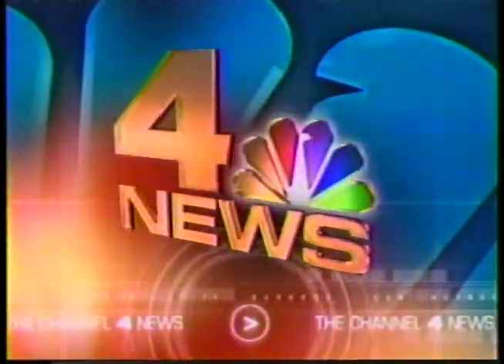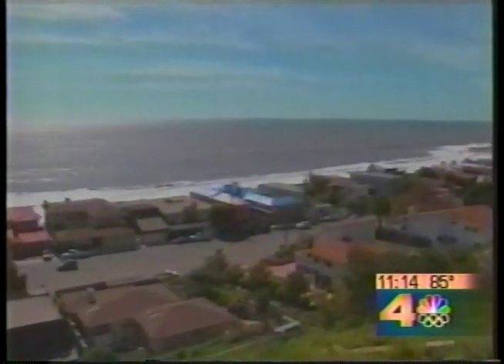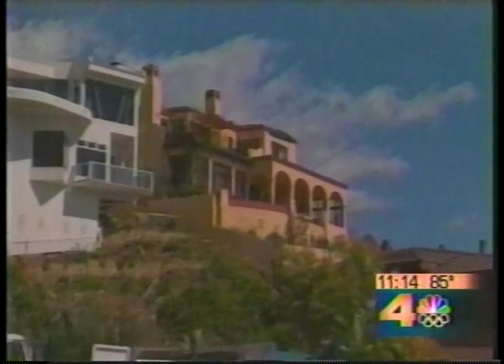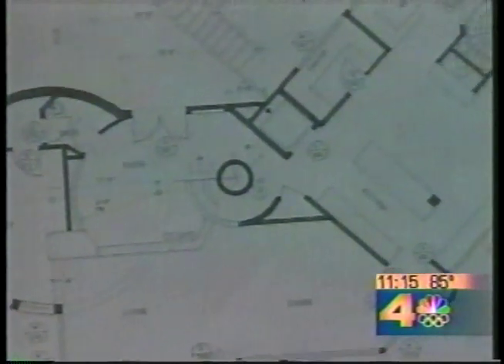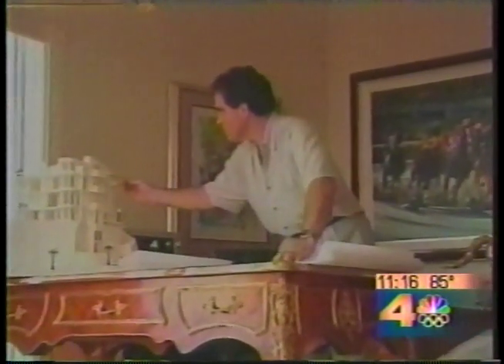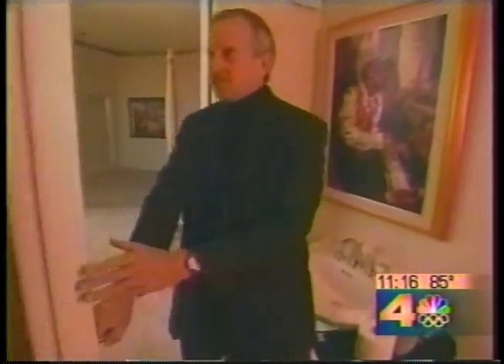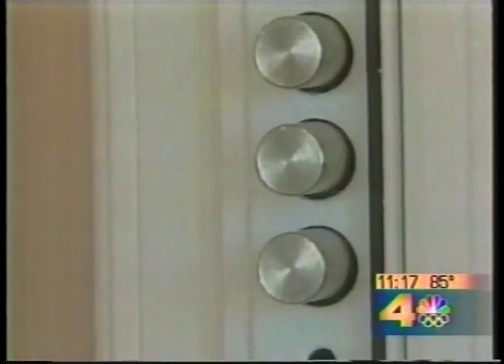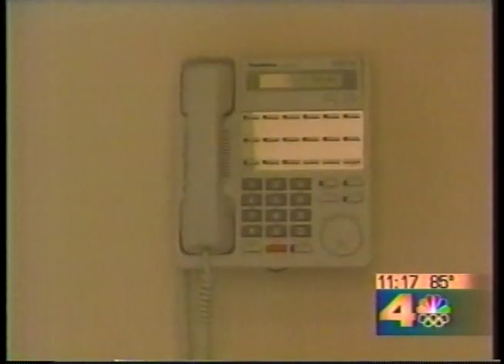SAFE on NBC Channel 4 - Withstanding a Home Invasion